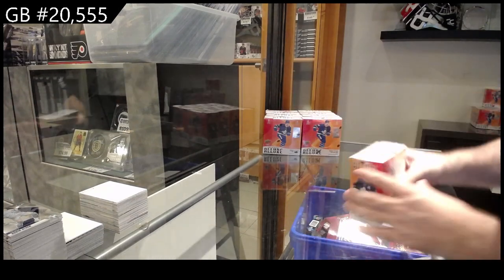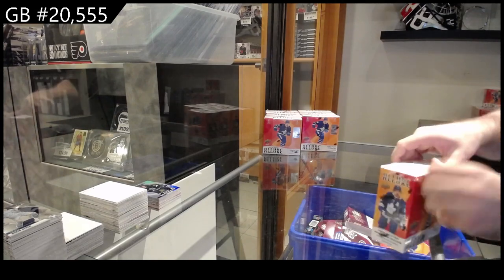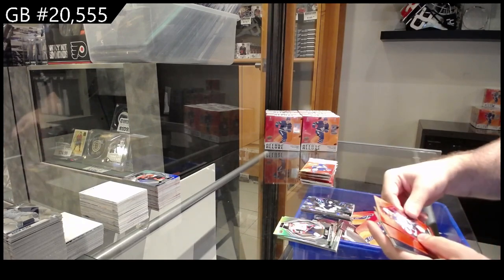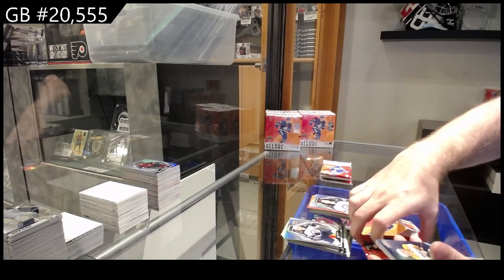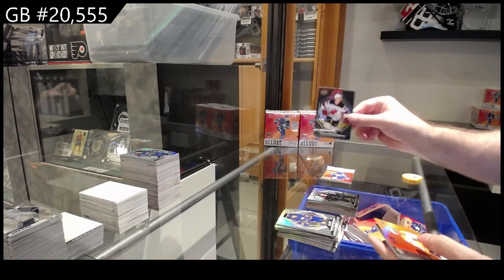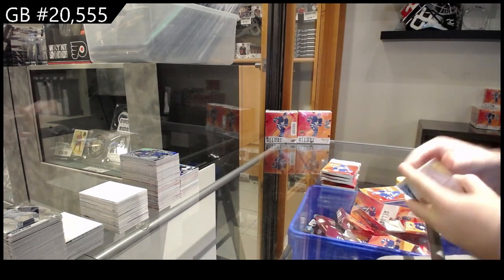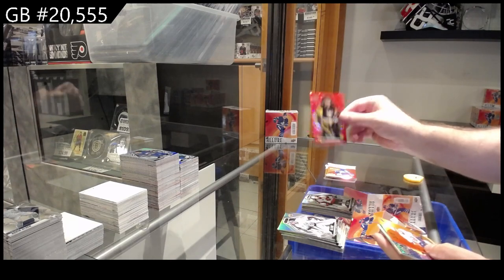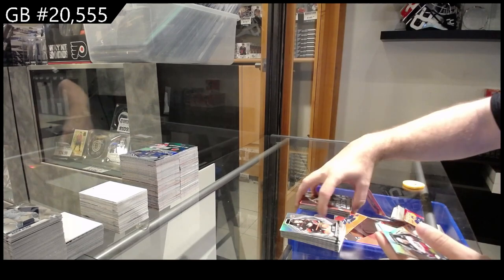2022-23 Upper Deck Allure Hockey 9 Box Break - CNC GB #20,555